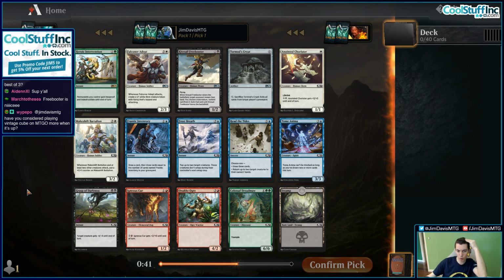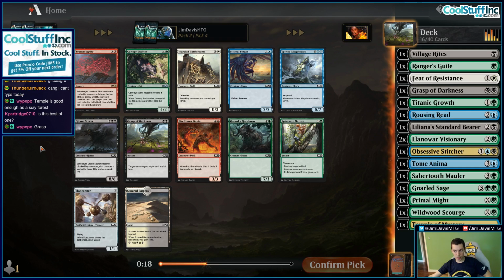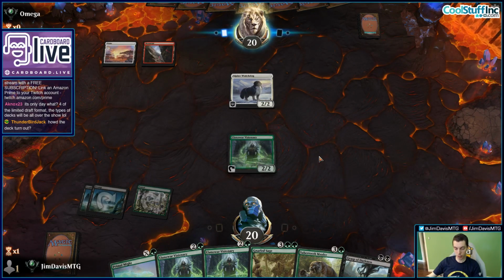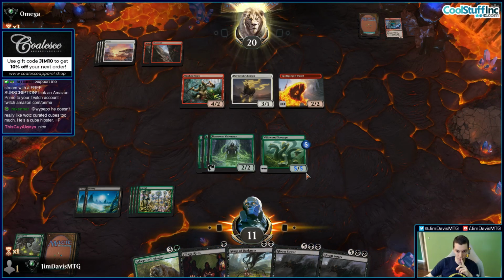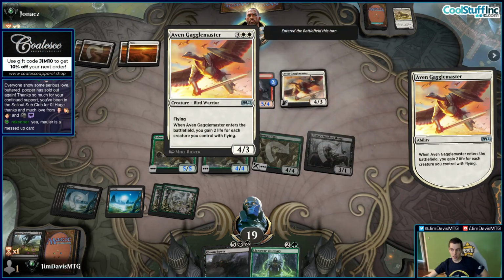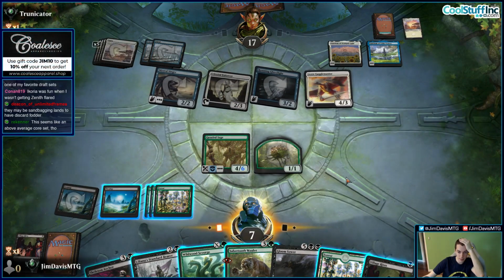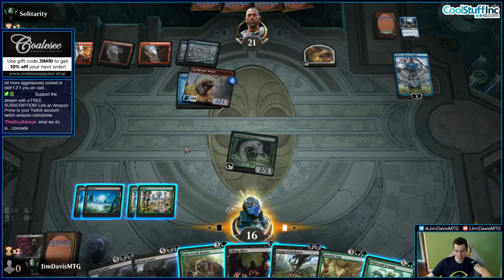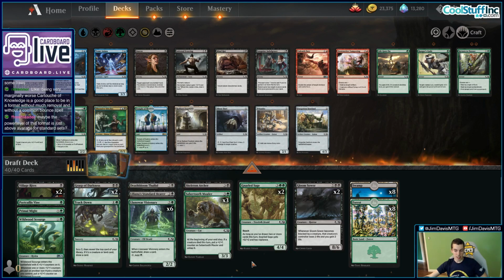Cracking Packs In A Brand New Core Set 2021 Draft Format!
We give the new Core Set 2021 Limited format a try in a real people draft on MTG Arena!